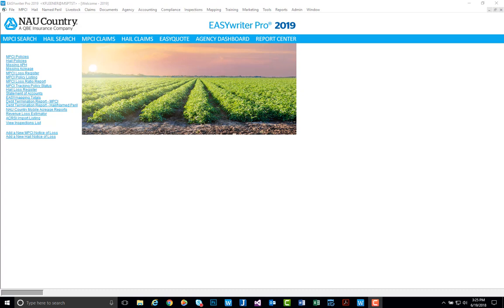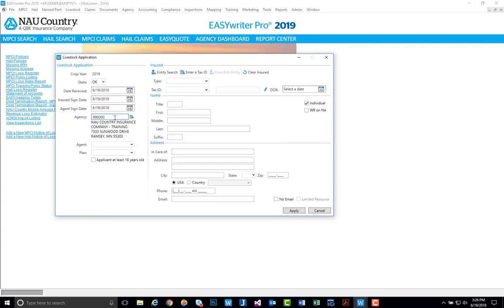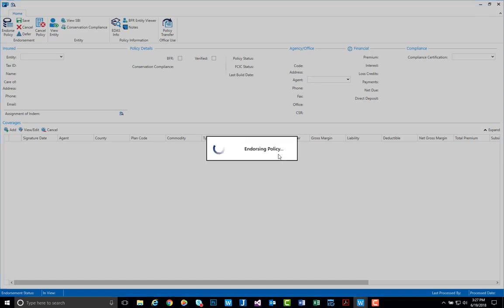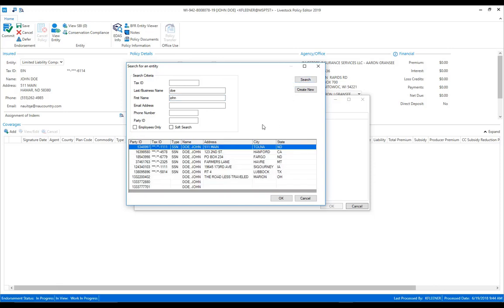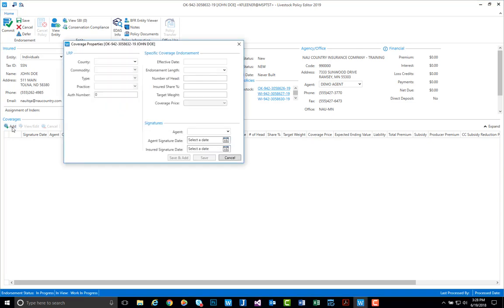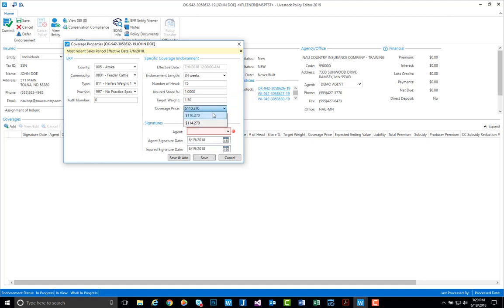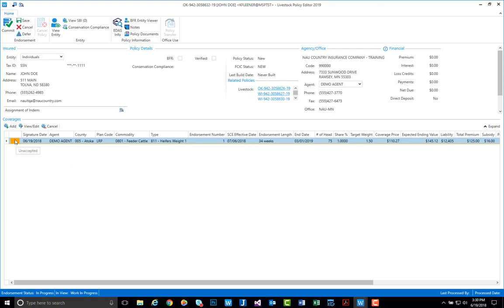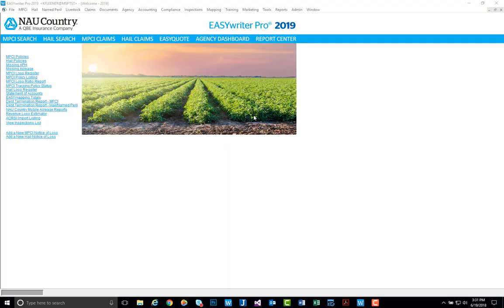EASYwriter Pro: Create a Livestock Risk Protection policy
Follow along with Adam Flynn as he demonstrates how to create a new LRP policy within EASYwriter Pro.